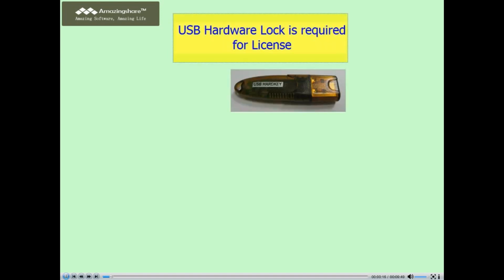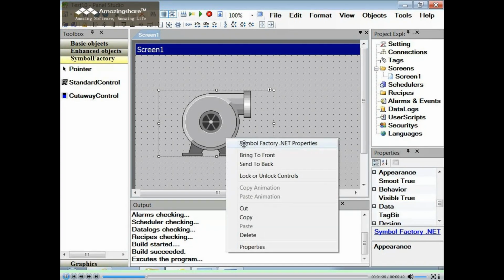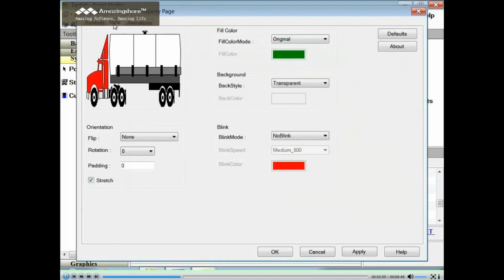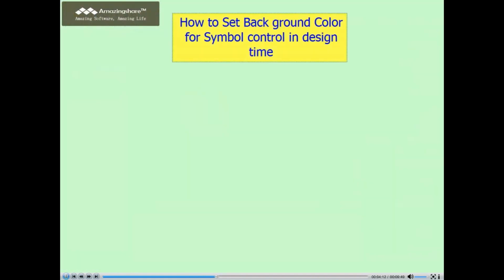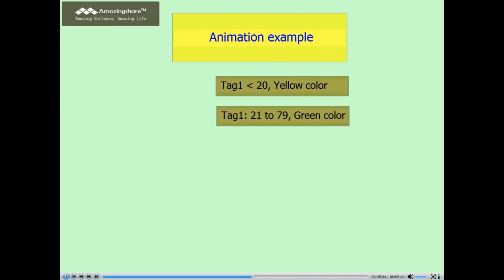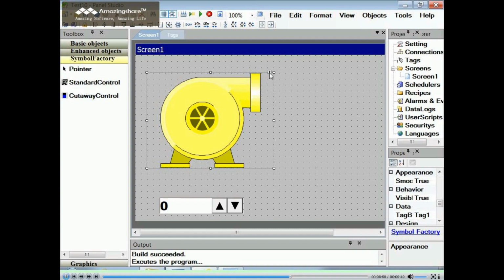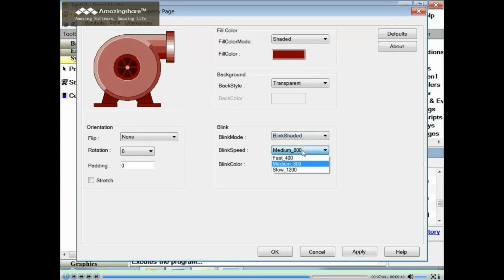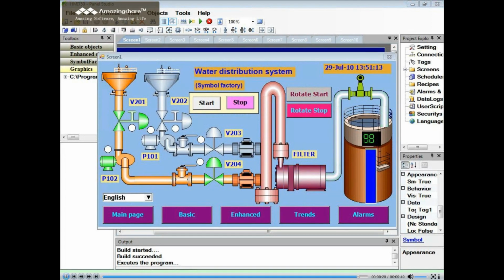4 Brainchild HMI, Symbol Factory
Capacitacion de pantallas Brainchild
Symbol Factor.